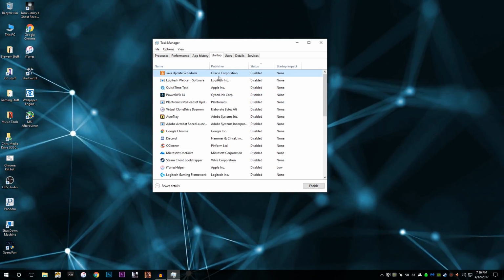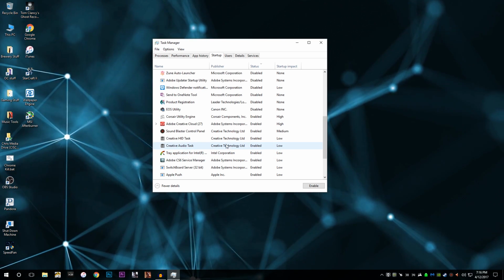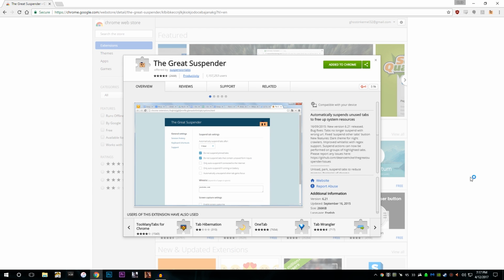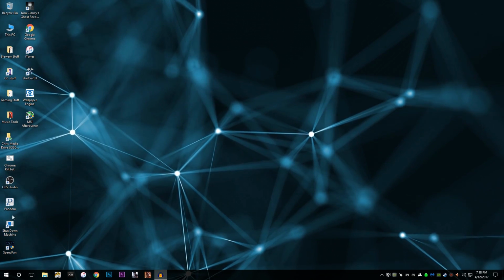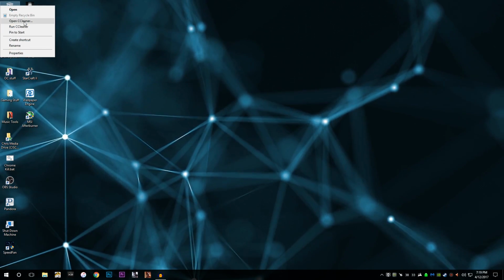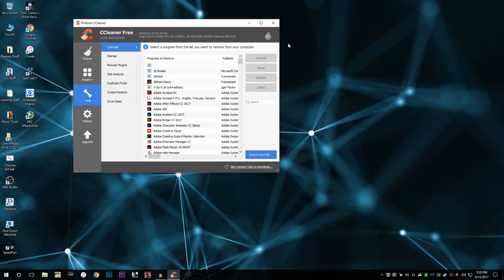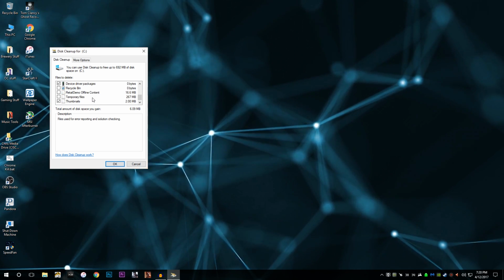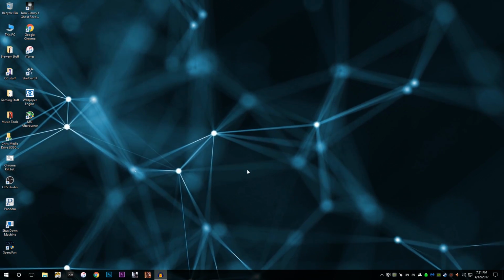Windows Optimization // How to Clean Up Wasted Space and Resources after Creators Update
A really quick video about what I do to optimize Windows for general use to limit wasted resources on things that aren't needed! I also show you how to clean up the leftover install files from previous Windows builds if you don't plan on doing a restore point. Hope this is helpful!

Custom Batch File (PASTE THIS INTO NOTEPAD AND SAVE AS .bat):
taskkill /F /IM chrome.exe